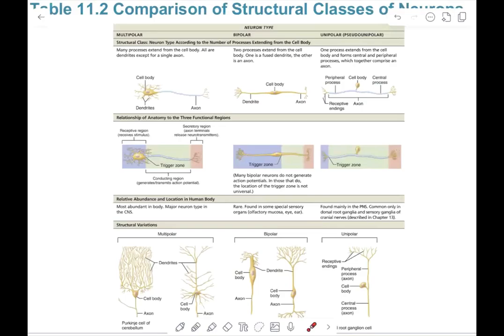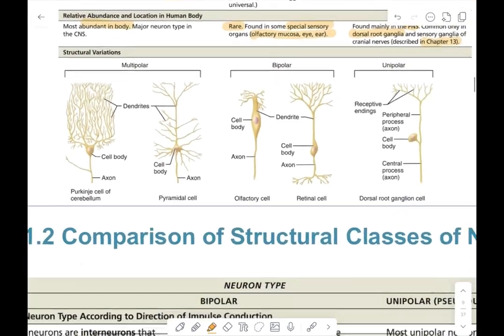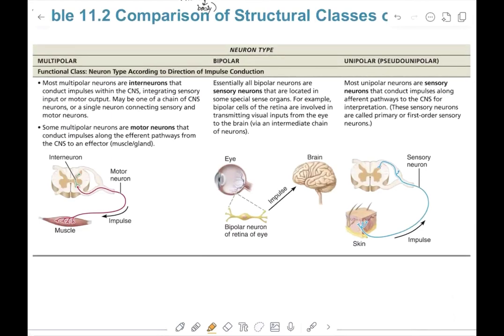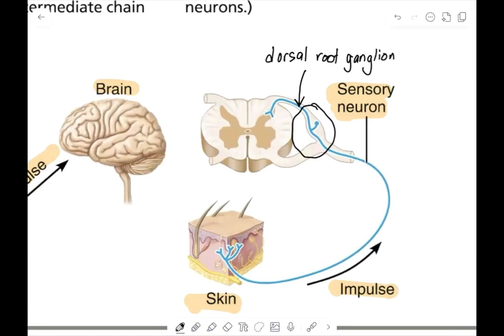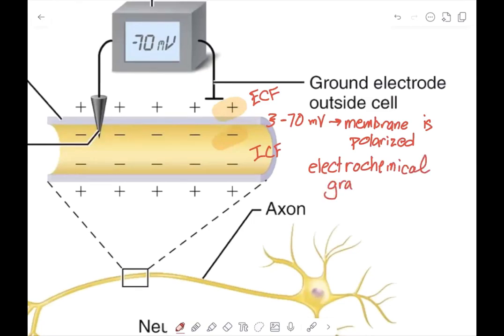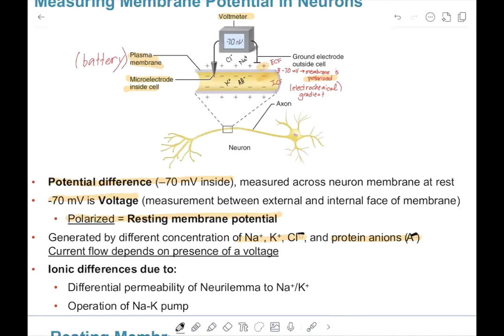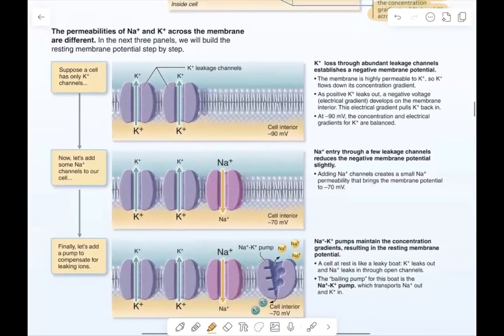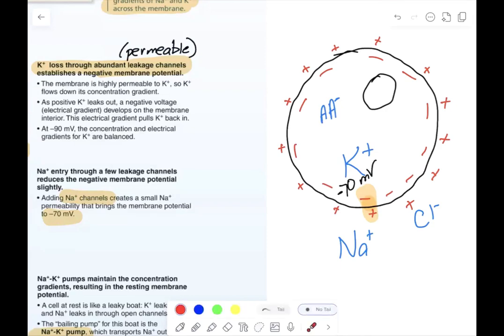Video 3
Video 3: Classification of Structural Classes on Neurons, and Resting Membrane Potential